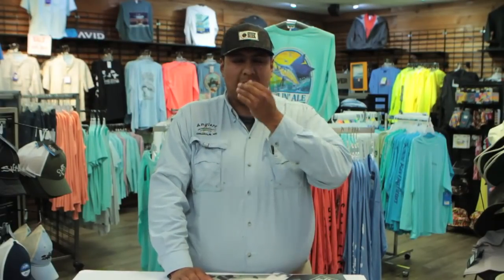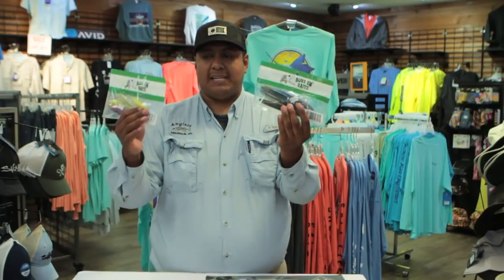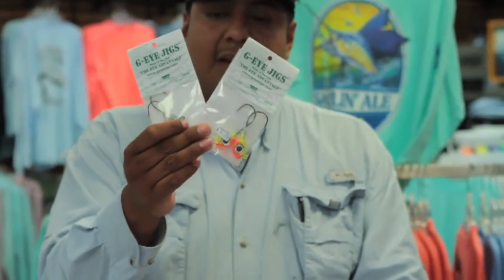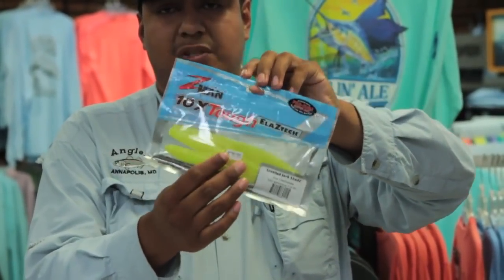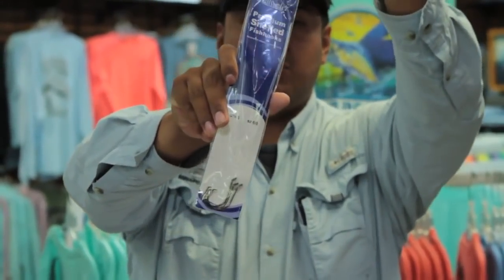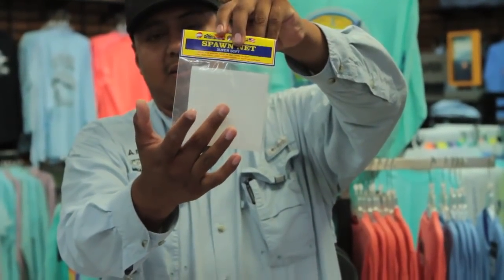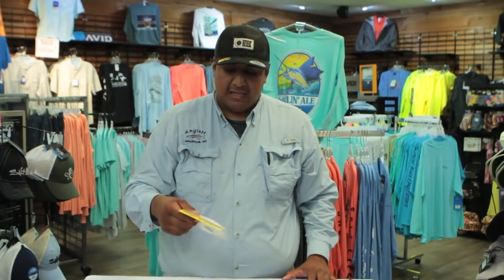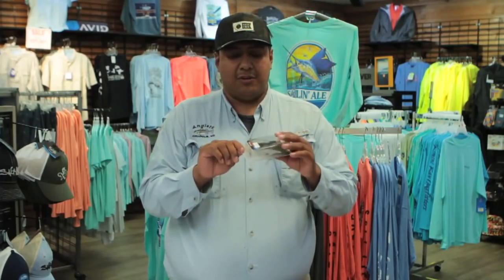Chesapeake Bay Fishing - June 14th, 2019